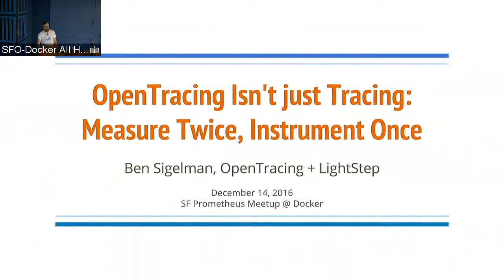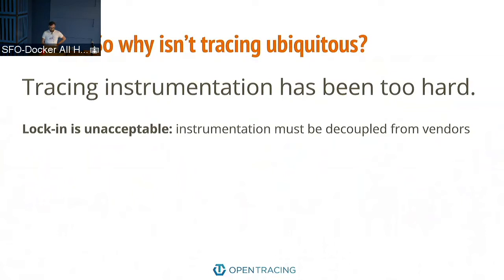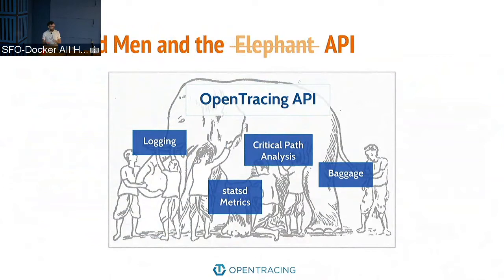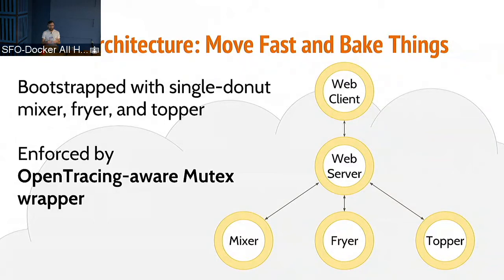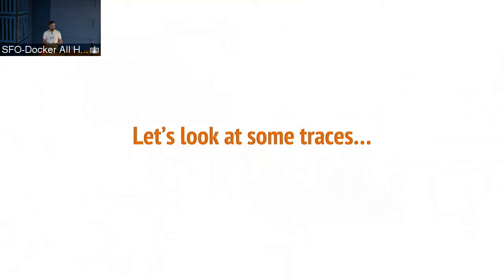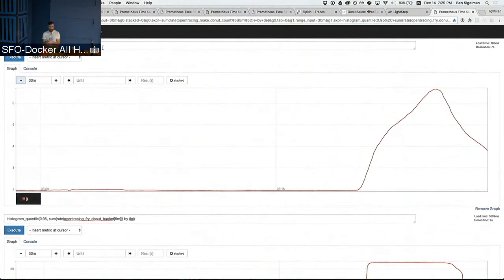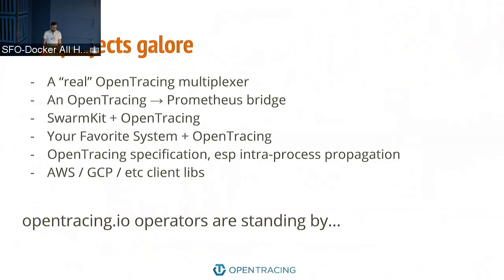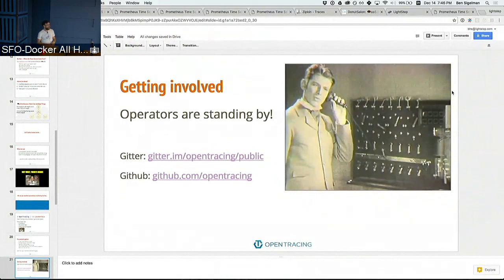Docker SF Meetup #52 w/ Prometheus: Video 2, OpenTracing Isn't Just Tracing by Ben Sigelman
Abstract:

The OpenTracing project provides a standard, portable API for distributed tracing instrumentation. In this talk, Ben will begin by describing OpenTracing and explaining why anyone who monitors microservices should care about it. Having laid that groundwork, the talk will step back to examine the historical role of operational logging and metrics in distributed system monitoring, then illustrate how the OpenTracing API maps to these tried-and-true abstractions. There will also be a demo involving donuts, distributed traces, and prometheus monitoring (all via OpenTracing).

Speaker Biography:

Ben Sigelman is the CoFounder and CEO of LightStep where he's building reliability management for modern systems. As an expert in distributed tracing, he is a leading proponent of the OpenTracing standard. In the past he built Dapper, Google's production distributed systems tracing infrastructure.